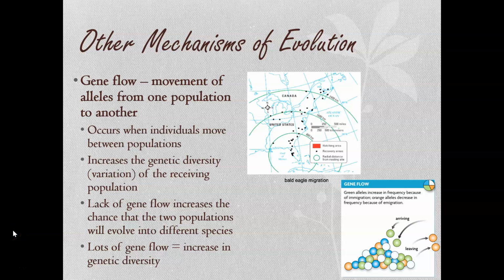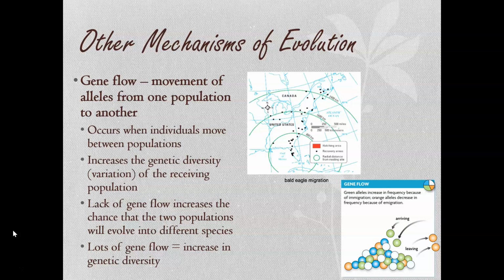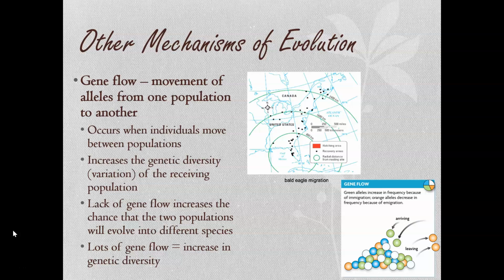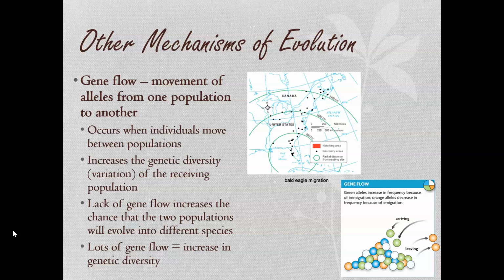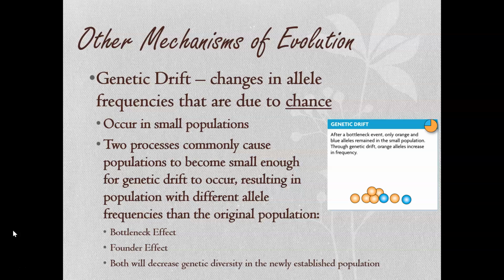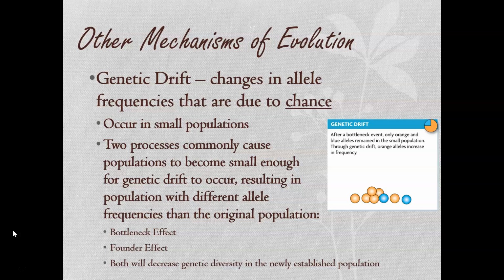Evolution Part 5 SB